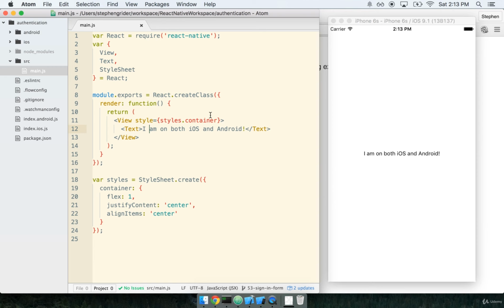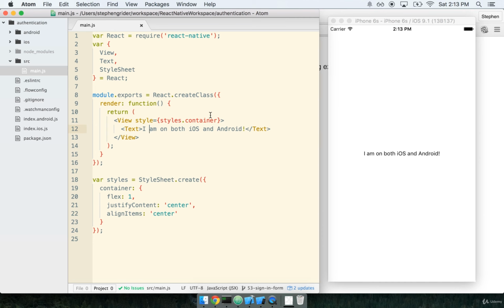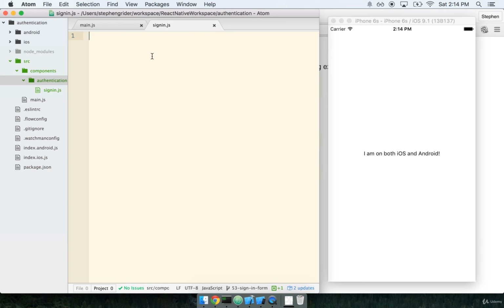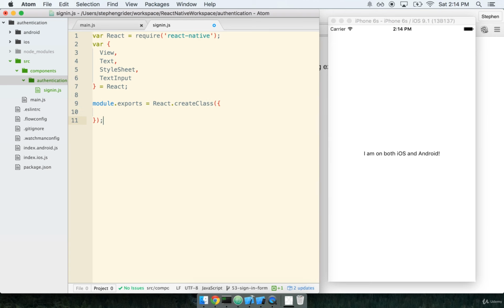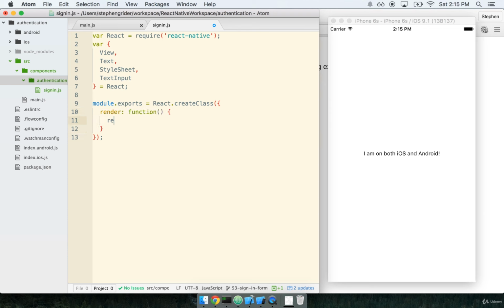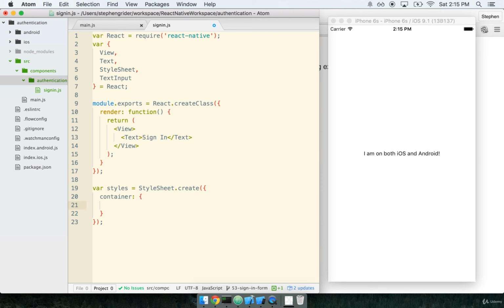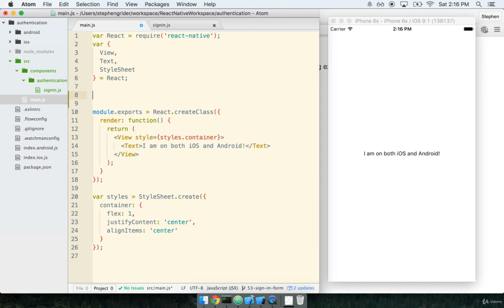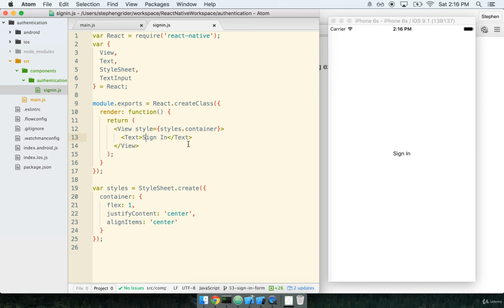Build Apps with React Native 4 9 Authentication Setup